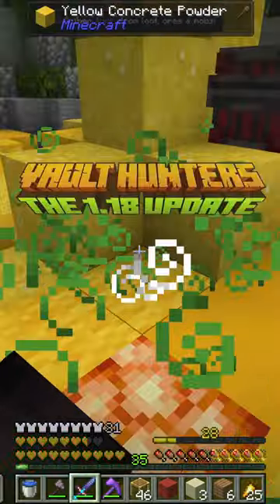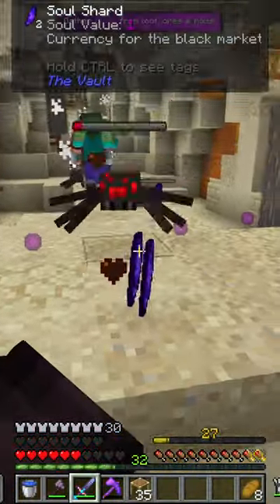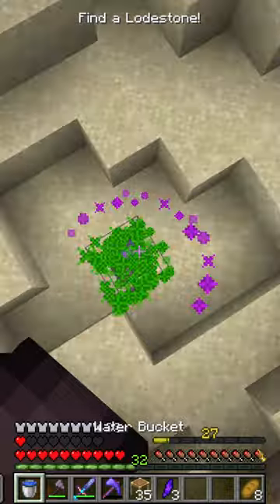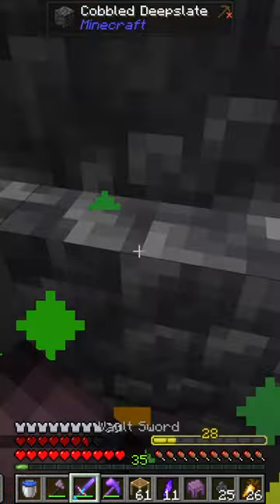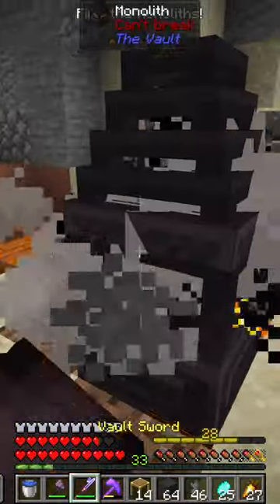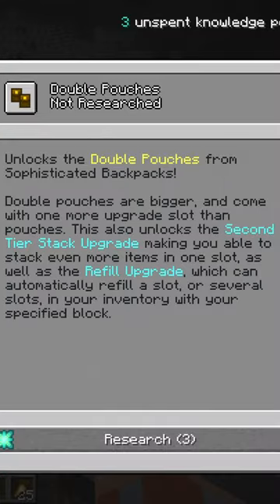Buried Treasure - Vault Hunters 1.18 - Summary 16/??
Vault Hunters 1.18 Update, 3rd Edition, Hard Mode Single Player Modded Survival. Minecraft 1.18.2.

     World Download available to Patrons!

  Update 8.0.3

 - Mod List:
 Architectury API
 Balm
 Bookshelf
 Botany Pots
 Building Gadgets
 Cloth Config API
 CoFH Core
 Comforts
 Crafting Tweaks
 CraftTweaker
 Create
 CreateTweaker
 Curios API
 Cyclops Core
 Dark Utilities
 Drippy Loading Screen
 FastWorkbench
 FTB Backups 2
 Just Enough Items (JEI)
 Macaw's Bridges
 Macaw's Doors
 Macaw's Furniture
 Macaw's Lights and Lamps
 Macaw's Trapdoors
 Mantle
 PackMenu
 Placebo
 Puzzles Lib
 ReAuth
 Refined Storage
 RFTools Base
 Rubidium
 ShetiPhianCore
 SuperMartijn642's Core Lib
 Supplementaries
 Thermal Expansion
 Thermal Foundation
 Trash Cans
 Waystones
 Xaero's Minimap
 Xaero's World Map
 XNet
 Akashic Tome
 Alex's Mobs
 AppleSkin
 Applied Energistics 2
 Architect's Palette
 AutoRegLib
 Auudio
 Auxiliary Blocks
 BdLib
 BlockCarpentry
 Botania
 Cagerium (Compact Mob Farms)
 Camera Mod
 Citadel
 Clumps
 Colossal Chests
 Compressium
 Controlling
 Cooking for Blockheads
 Corpse
 Cucumber Library
 Decorative Blocks
 Easy Piglins
 Easy Villagers
 Ecologics
 Enercell
 Equipment Compare
 Every Compat (Wood Good)
 Fairy Lights
 FerriteCore
 Flux Networks
 Flywheel
 Framed Compacting Drawers
 Iceberg
 Initial Inventory
 Iron Furnaces
 Iron Generators
 ISpawner
 Item Highlighter
 Jade
 JEITweaker
 Just Enough Resources (JER)
 Konkrete
 Legendary Tooltips
 Libnonymous
 Loot Beams
 Macaw's Fences and Walls
 Macaw's Windows
 McJtyLib
 Mekanism
 Mekanism Generators
 Mining Gadgets
 MmmMmmMmmMmm (Target Dummy)
 Modular Routers
 Moonlight Lib
 Mouse Tweaks
 MrCrayfish's Furniture Mod
 Nature's Compass
 Neon Craft 2 Mod
 Open Loader
 OpenBlocks Elevator
 Patchouli
 Pick Up Notifier
 Pig Pen Cipher
 Ping
 Pipez
 Polymorph
 Powah! (Rearchitected)
 Prism
 Quark
 Refined Storage Addons
 Refined Storage: Requestify
 Runelic
 Scalable Cat's Force
 Shutup Experimental Settings!
 Simple Storage Network
 Simply Light
 Snad
 Sophisticated Backpacks
 Sophisticated Backpacks Vault Hunters Edition
 Sophisticated Core
 spark
 Storage Drawers
 SuperMartijn642's Config Lib
 TerraBlender
 Terralith
 The Weirding Gadget
 Titanium
 Torchmaster
 ToroHealth Damage Indicators
 Twigs
 Vault Hunters - Official Mod
 Waddles